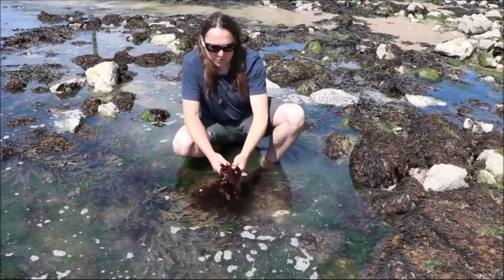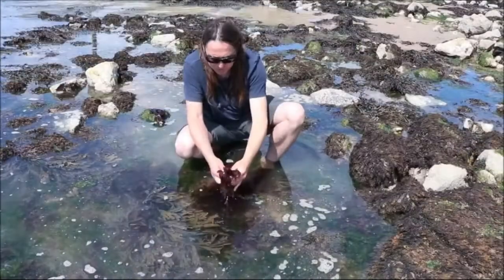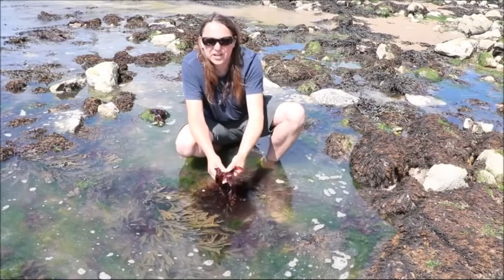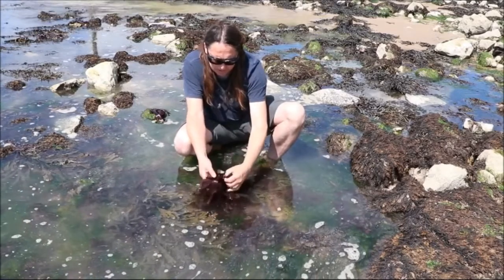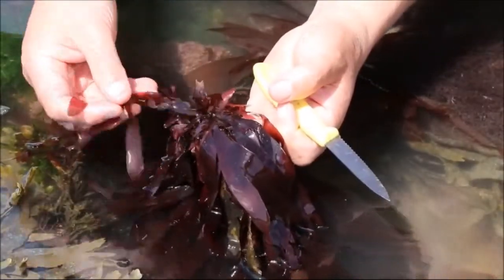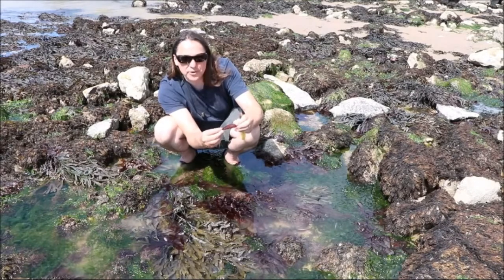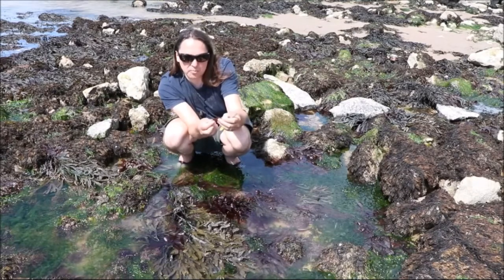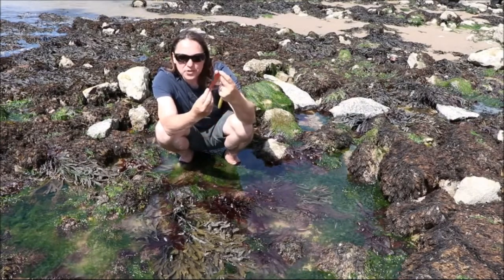Dulse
A short description of one of the tastiest seaweeds we have growing on the Kent coast - also commonly found on rocky coasts in the rest of Britain and Ireland as well as much of Europe.